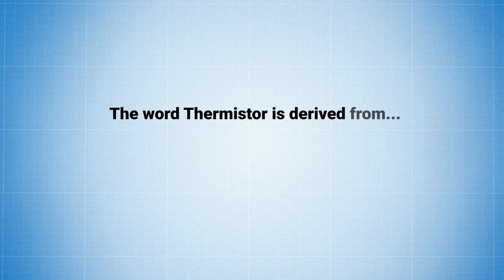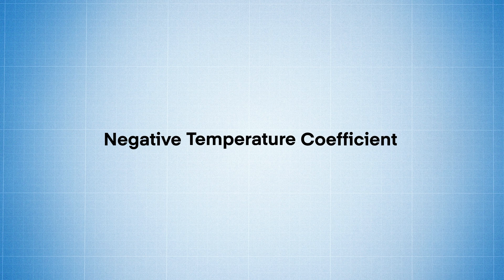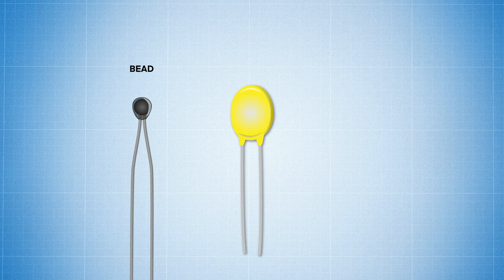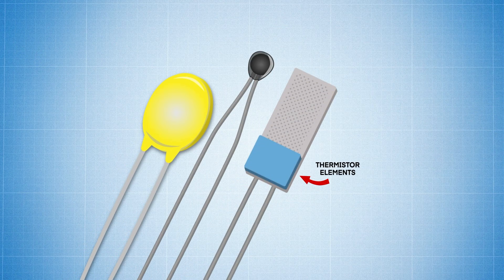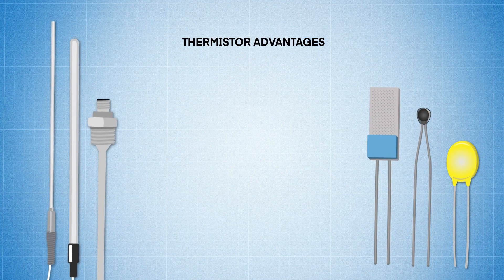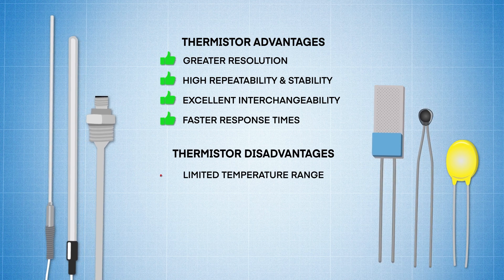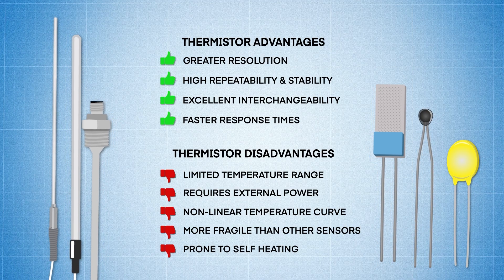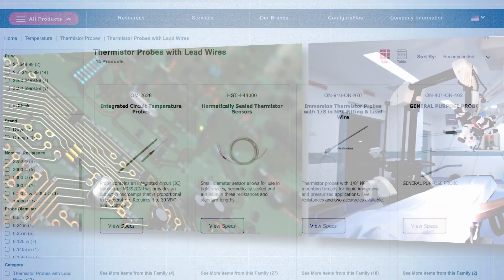What is a Thermistor and How Does it Work?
In this video we look at what a thermistor is, how it works, advantages and disadvantages as well as some common applications where thermistors are most well suited.